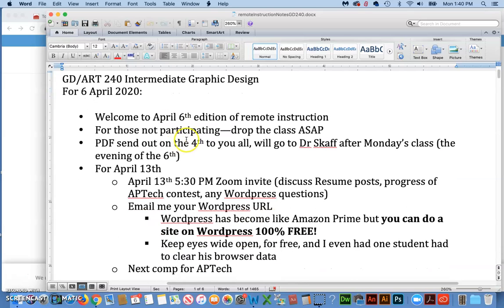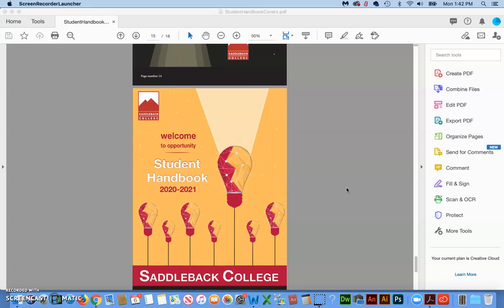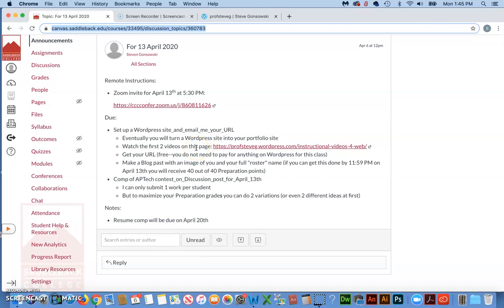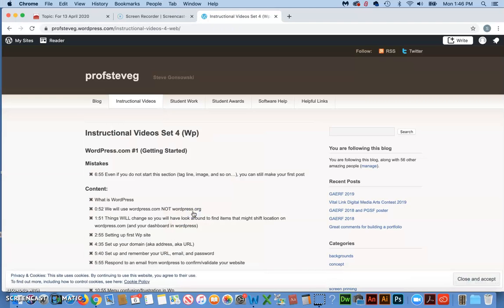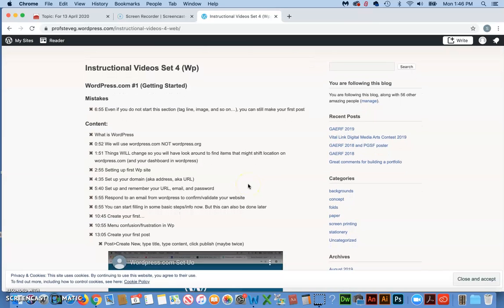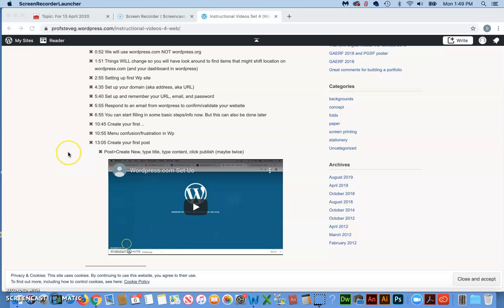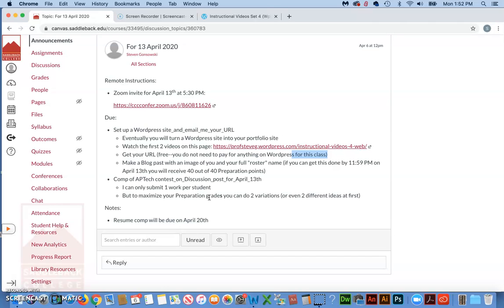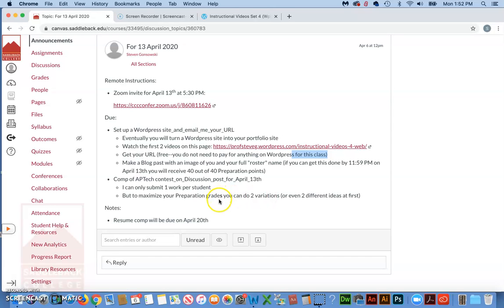240 April 6th